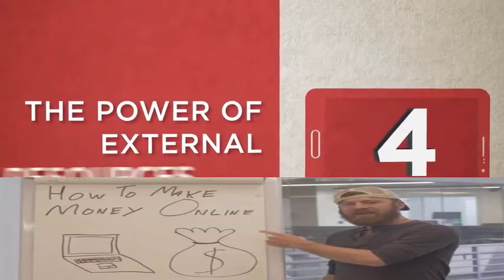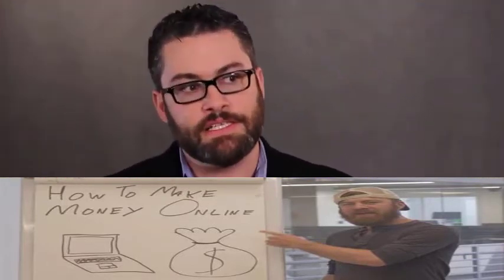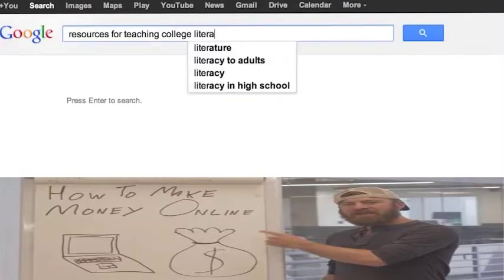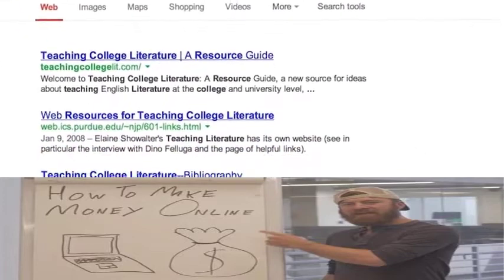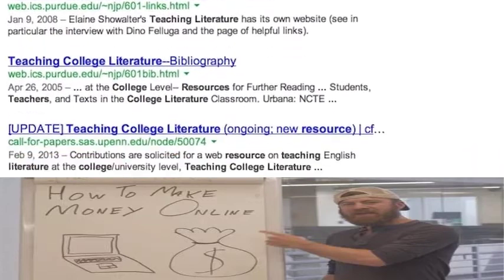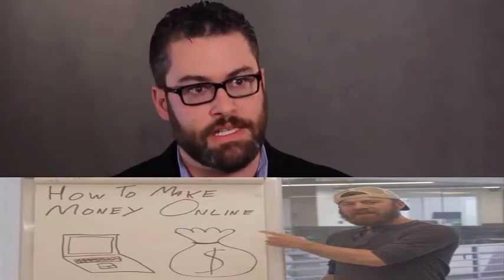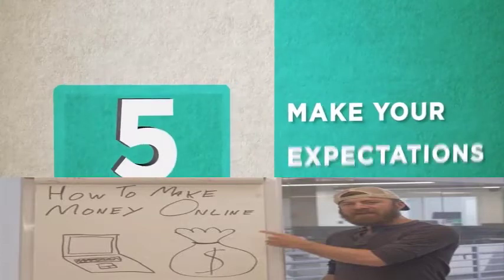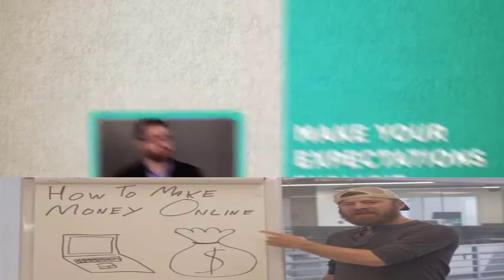Super Affiliate System 2020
MILLION$$$ Paid Out To Affiliates Every Year
The Super Affiliate System is the fastest growing high-ticket bizopp product.100+ affiliates per month are generating sales from email lists, JV promos, Facebook ads traffic, Youtube ads traffic, SEO review blogs, and Google PPC. All stats, and promotional methods are below!

Here are some of our stats:
 JV Commissions: $500 Per Sale
 Average Webinar Conversion Rate: 16.5%
​Average Attendee Value: $132
 Automated Payouts By Clickbank
 Payouts Weekly Net 3
 Works for Practically ANY List Type. We been running this webinar on very broadly targeted Bizopp traffic, from Kindle lists, to general IM.
​Highest Converting Webinar in Recent History. There has been a glut in new, high-converting webinars. This changes that.
​60+ Video Testimonials From Happy Customers
 HUNDREDS of written testimonials from happy customers
 Easy enough for a 13 year old to do!
 Some students making MILLIONS per year